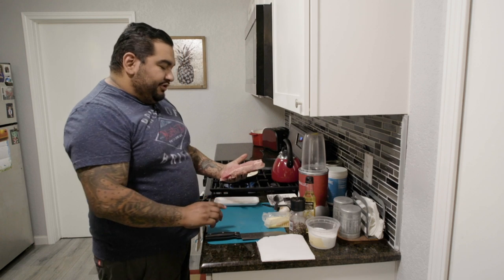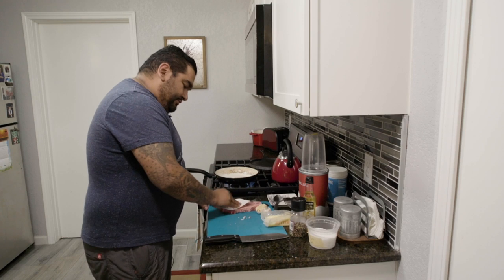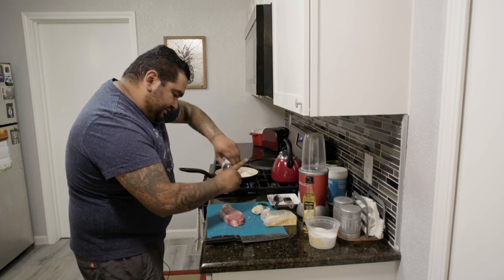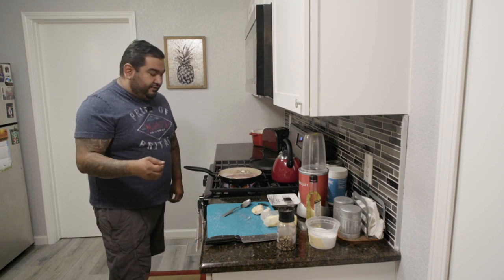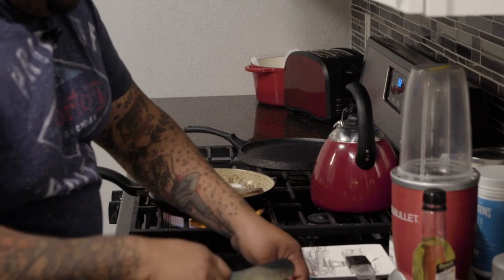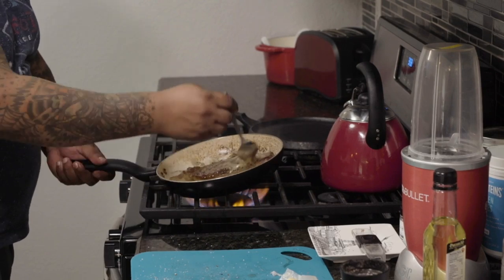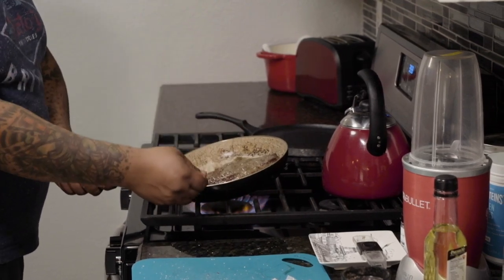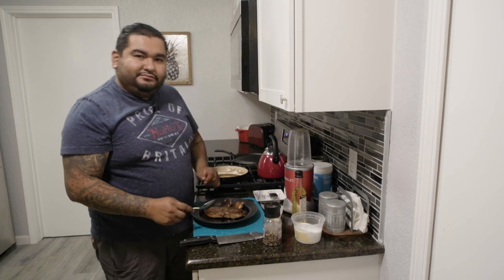How to cook the perfect steak with Chef Tatu Herrera